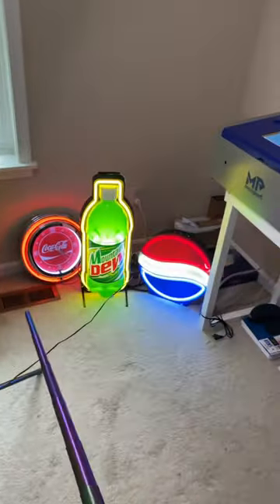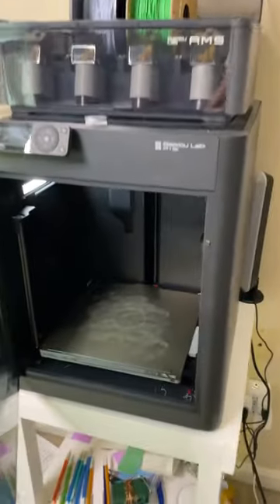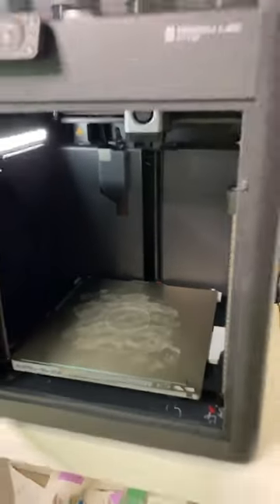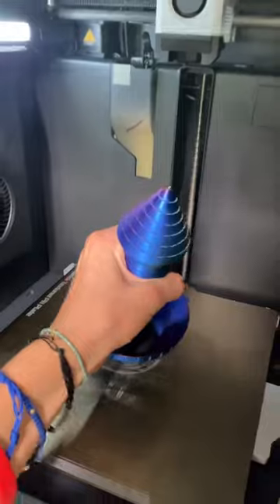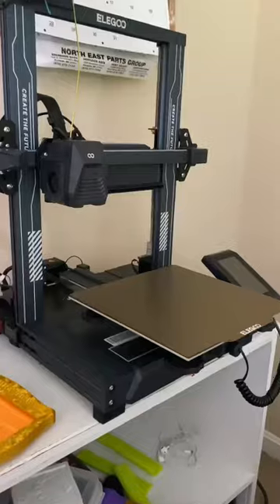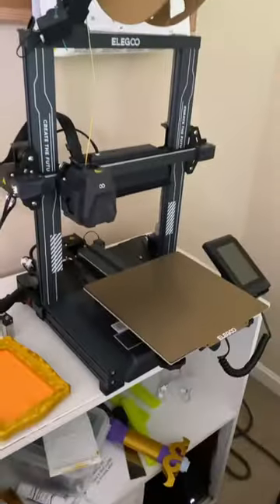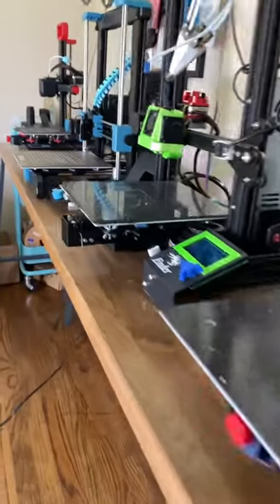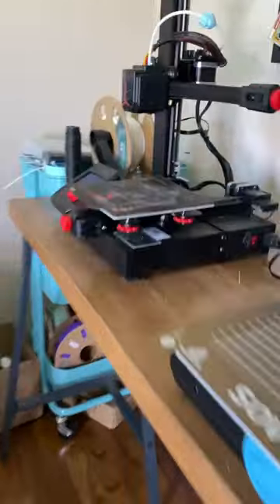How to print these collapsing swords!